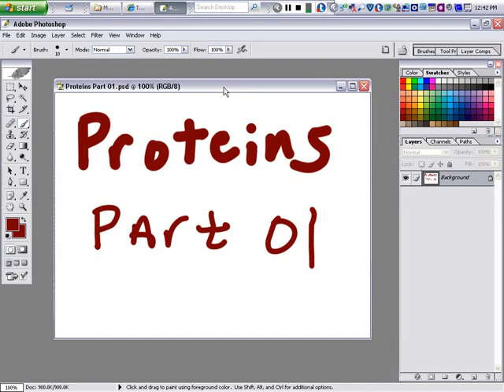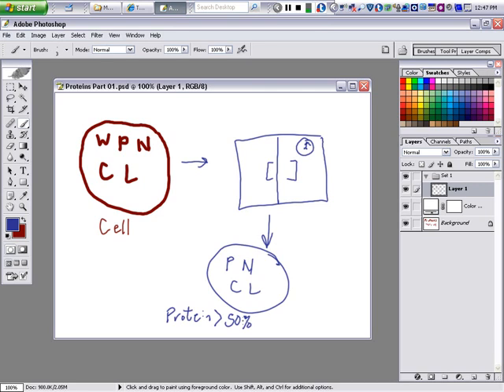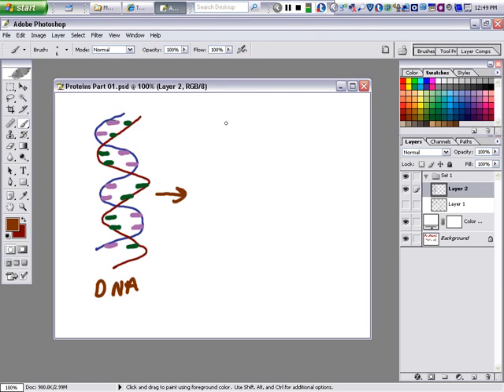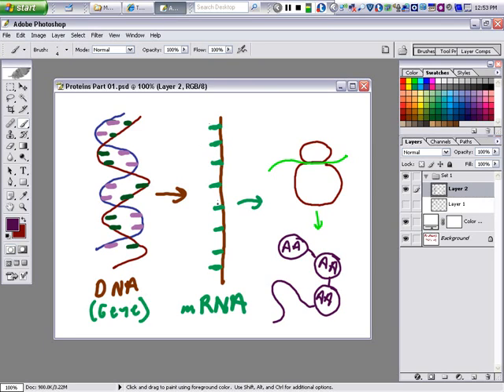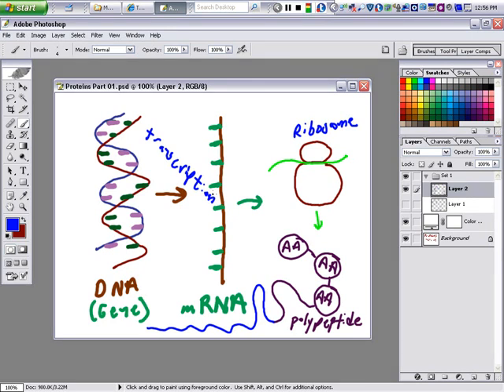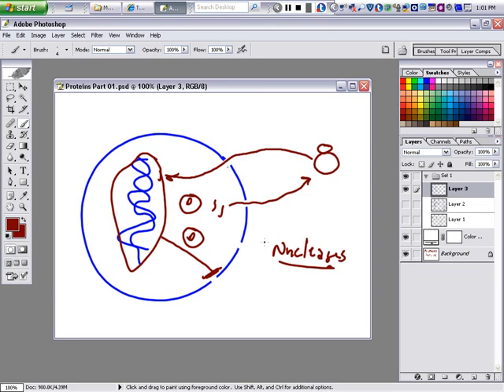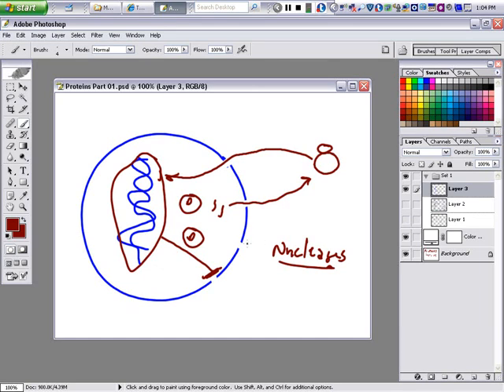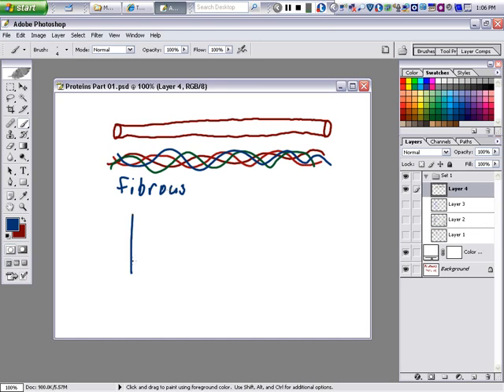Proteins Part 01